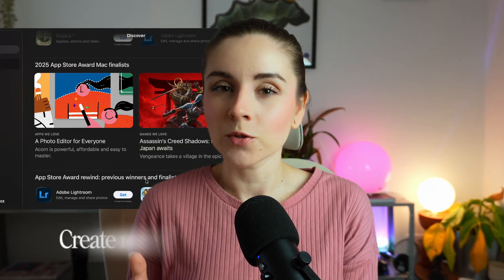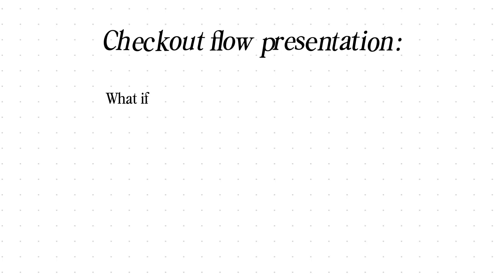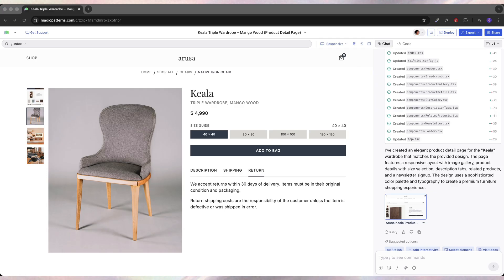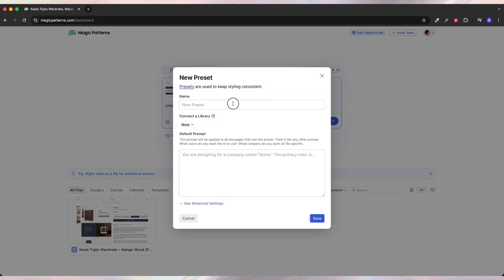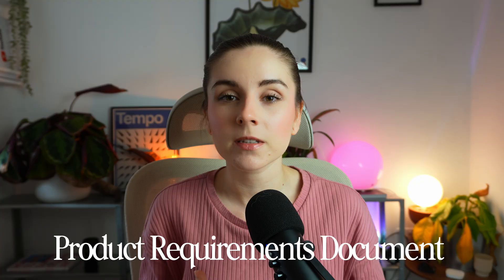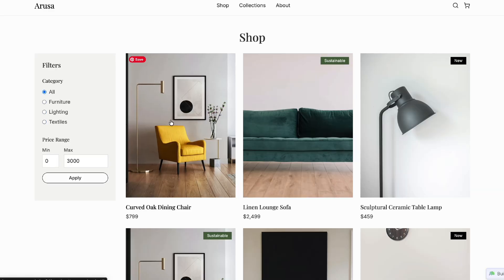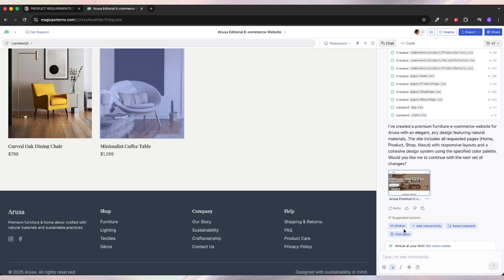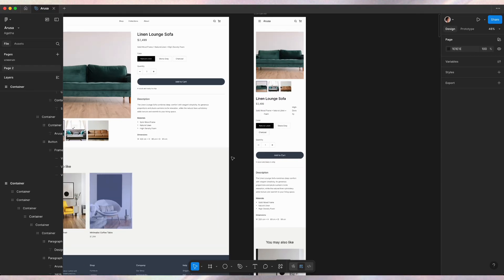Figma Is Too Slow * This AI Tool Fixes Everything *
Designing product experiences in Figma can feel painfully slow… especially when stakeholders hit you with “What happens when I click this?” and suddenly you need 27 more screens. 😩

In this video, I’ll show you how Magic Patterns can turn your static Figma designs into fully interactive prototypes in under 5 minutes — and even build new UI directly from your PRD using AI.

We’ll cover:
✔ Importing your existing Figma design
✔ Making everything clickable instantly
✔ Building reusable components from screenshots
✔ Generating full layouts from product requirements
✔ Exporting everything back into Figma

If you want to speed up your workflow, get faster approvals, and stop rebuilding the same screens 10 times… this video is for you. ⚡️

👩‍💻 Follow for weekly product design tools & tips!

📌 Timestamps

00:00 — The real problem with product design today
00:38 — Method 1: Importing your Figma designs
02:10 — Making components & interactions fast
03:27 — Method 2: AI UI from only a PRD
05:26 — Export back to Figma + why this saves hours
06:25 — Final thoughts